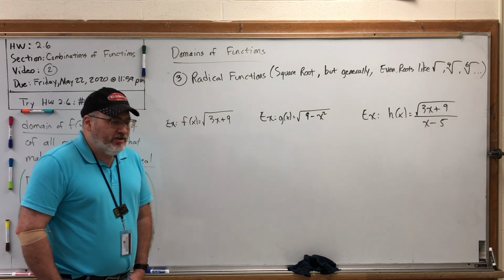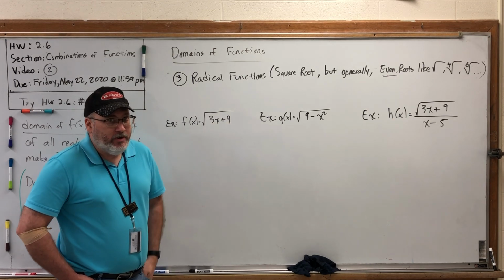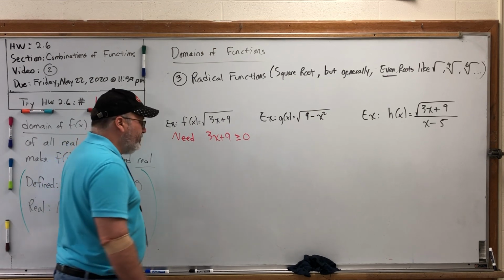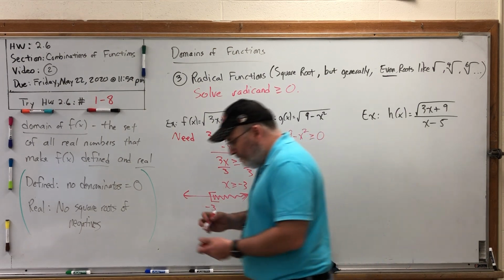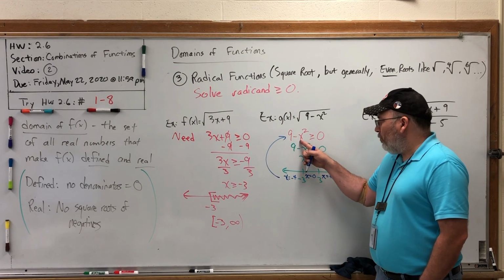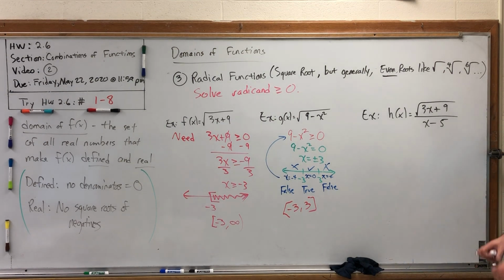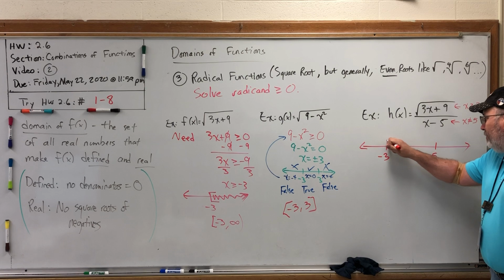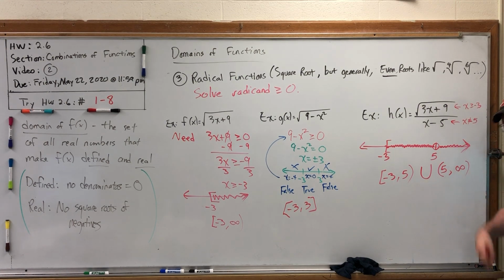HW 2.6 Combinations of Functions (2) – Domain of f(x) Part 2